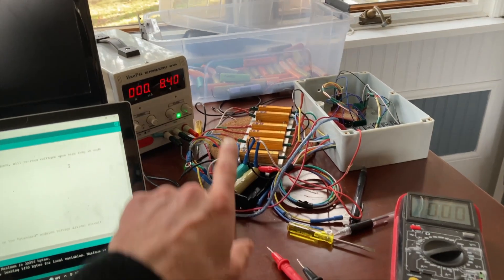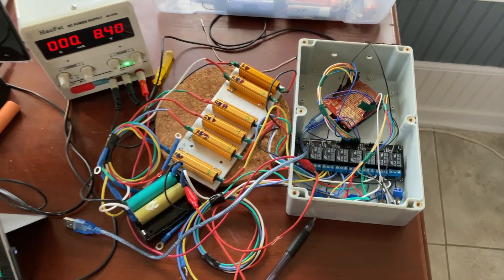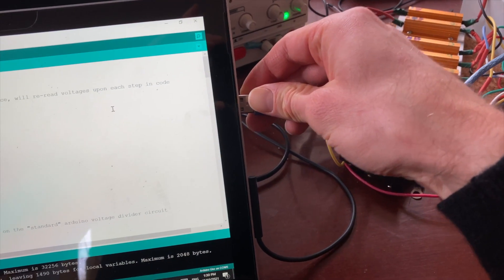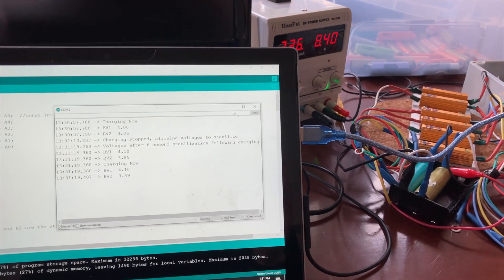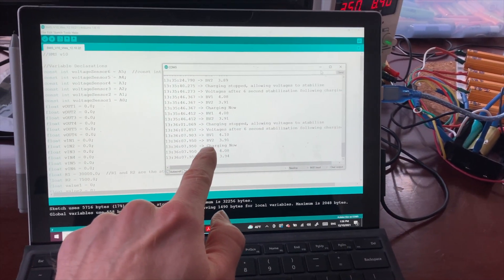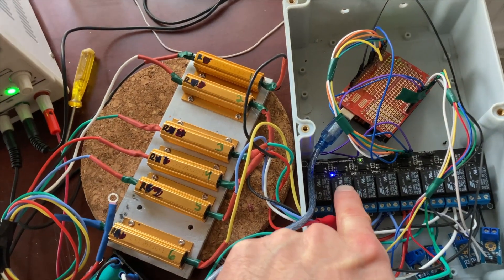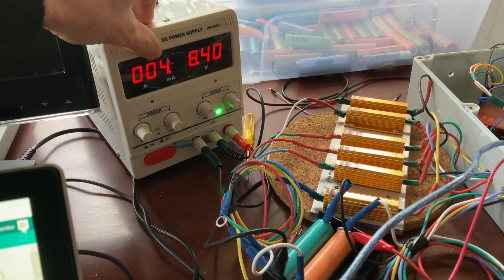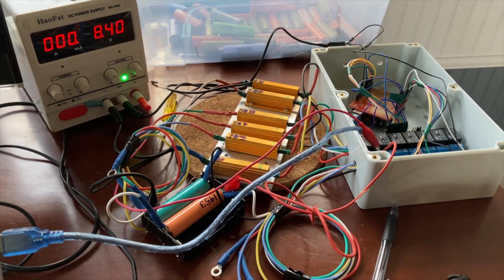Simple DIY Arduino BMS for eBike Battery: Part 4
System Test and Demonstration